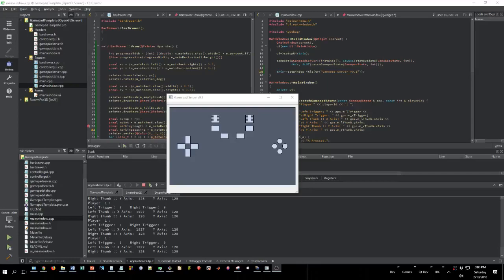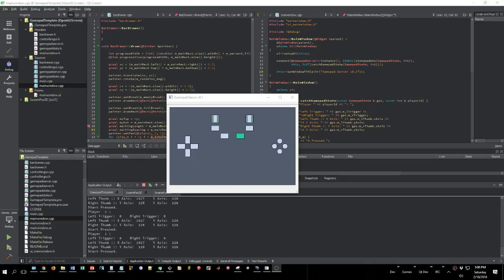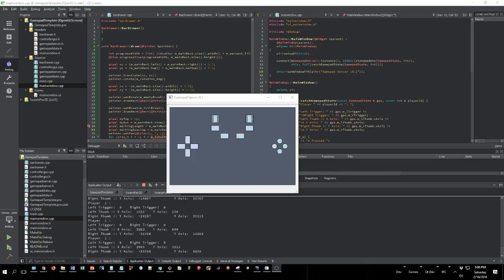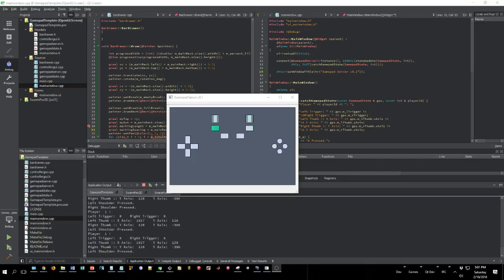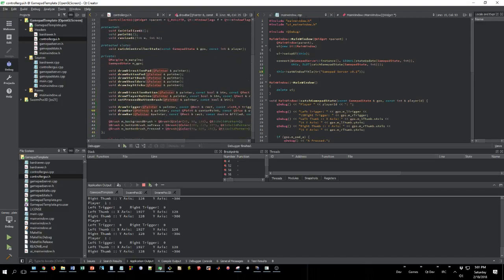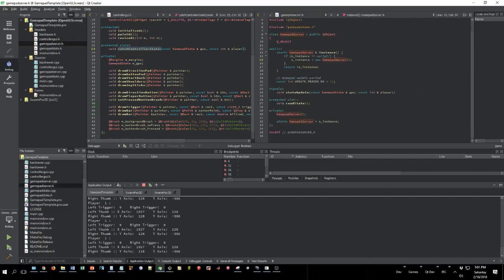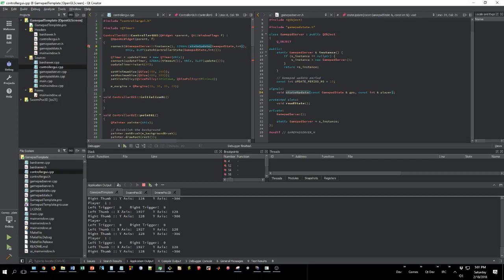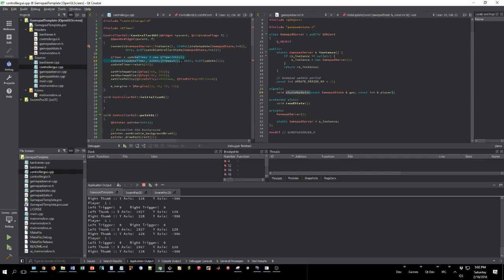Gamepad GUI using Xinput and Qt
Shows an example of a GUI that shows the button presses from an Xbox controller.